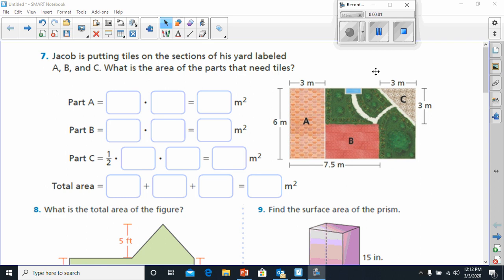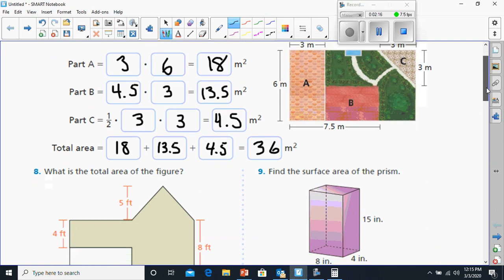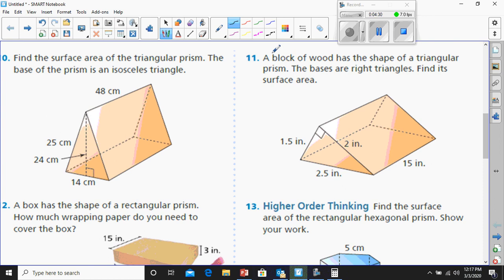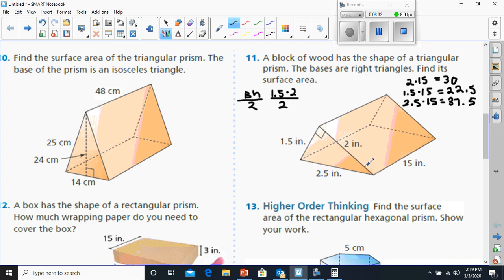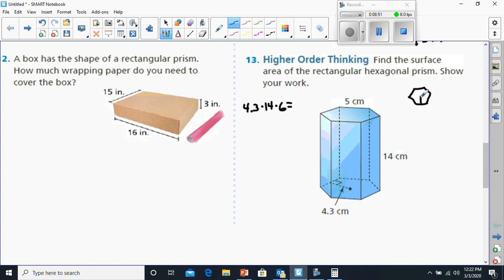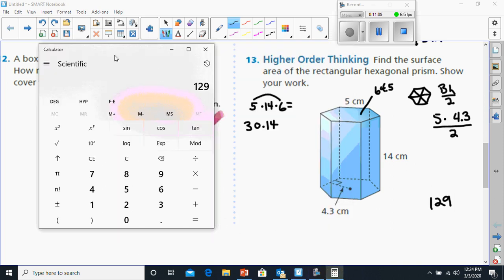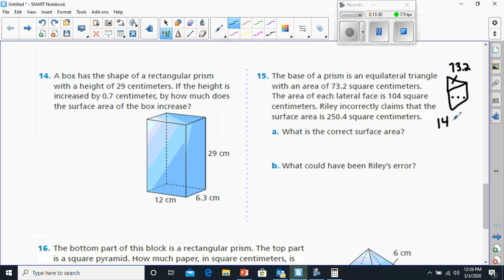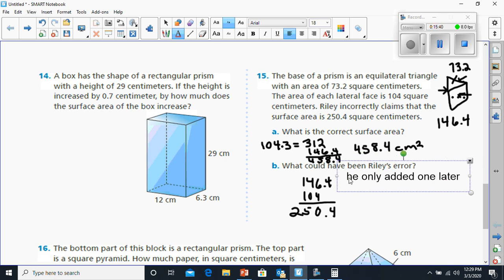solving problems involving surface area hw video